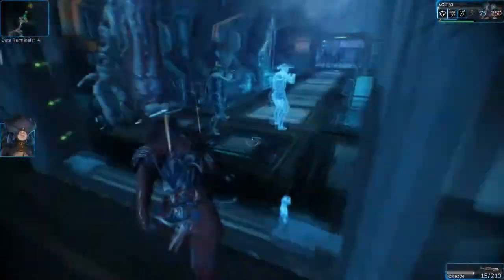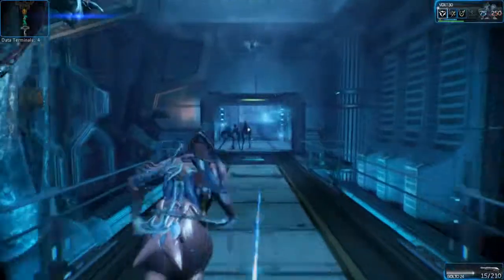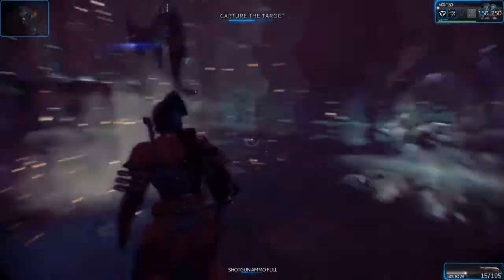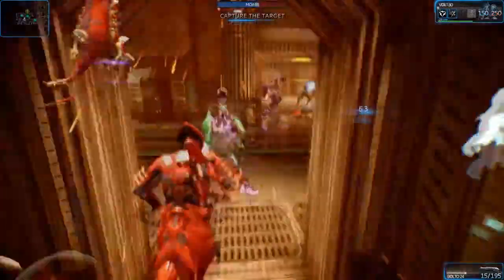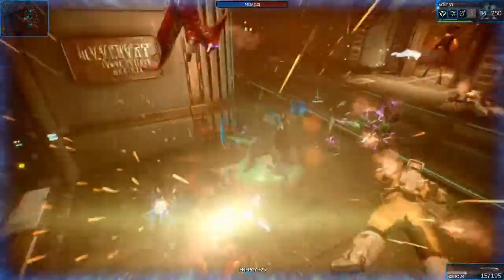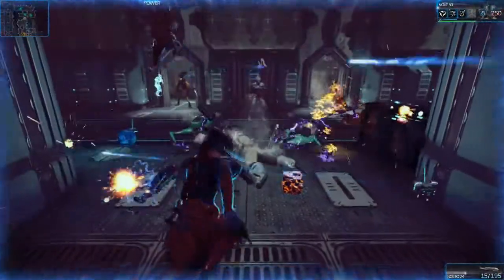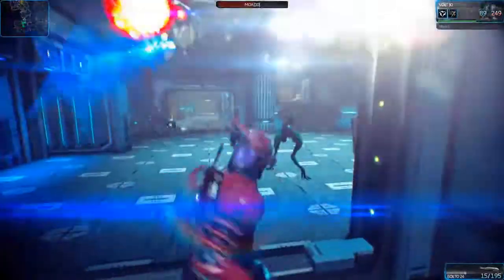Warframe Easter Update Live